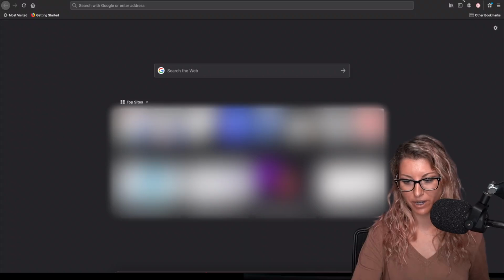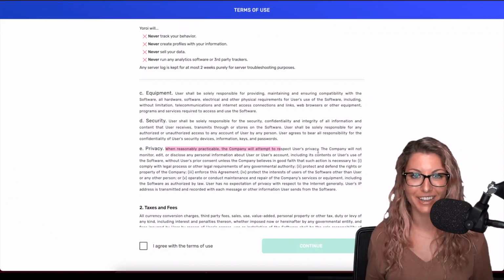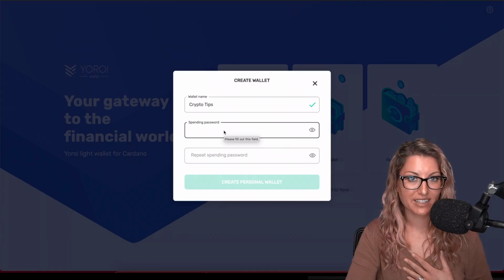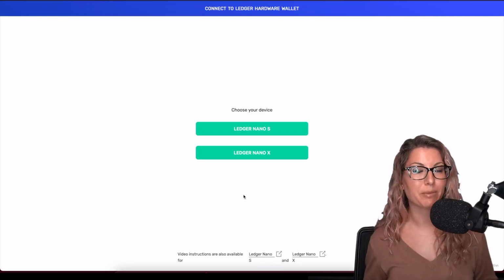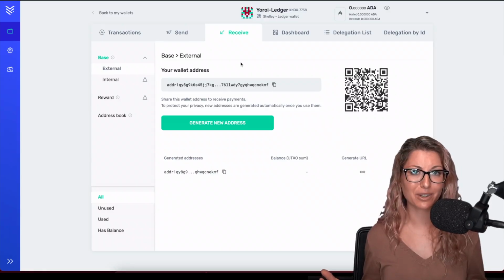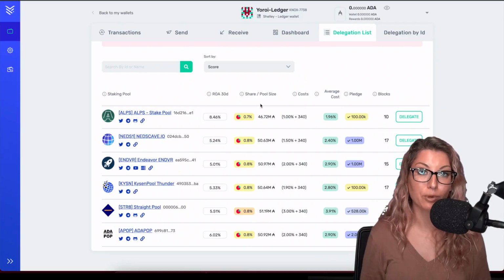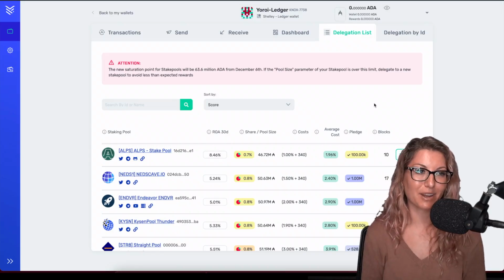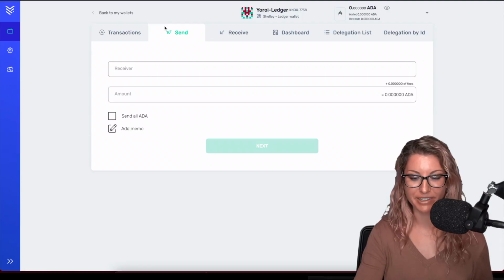How to Stake Cardano ADA with Yoroi Wallet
Video Suggestions for Beginners to Crypto:
- 3 Things You Should Never Do on a Crypto Exchange: youtu.be/pgZP-voLGpE
- 5 Things Crypto Exchanges Don't Want You to Know: youtu.be/_VcdEovm8u8